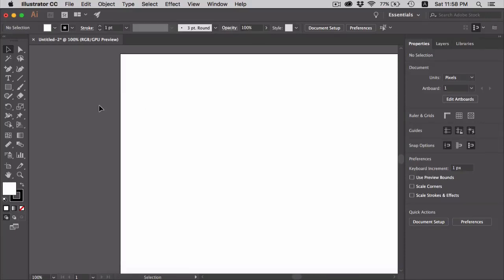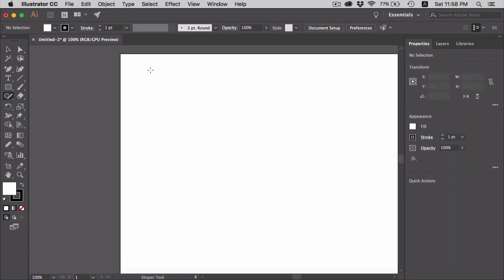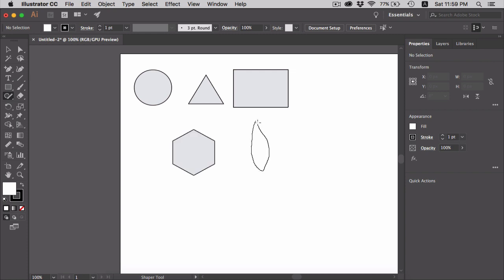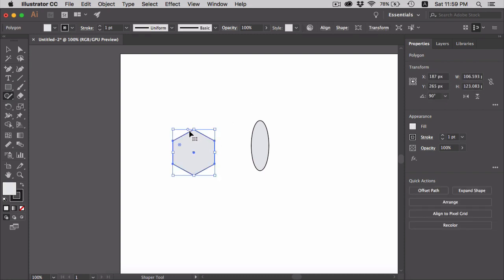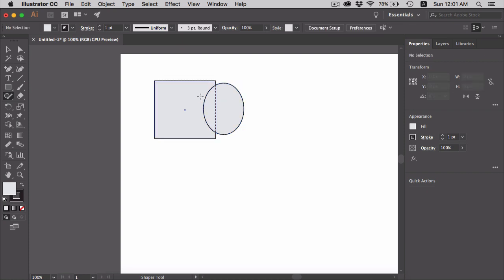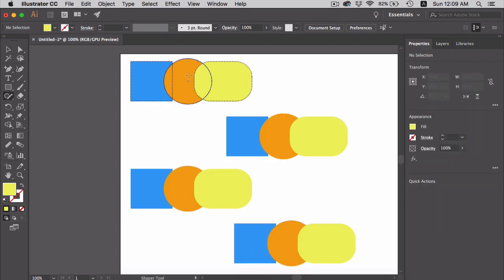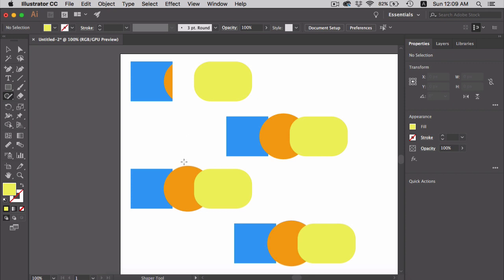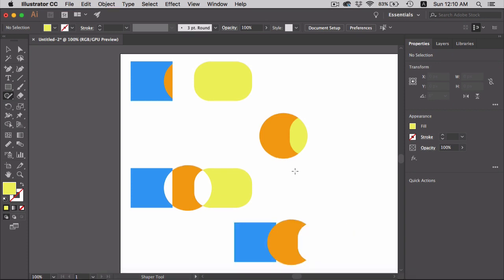Adobe Illustrator - Shaper Tool ( Lesson 22 )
Learn to use the shaper tool in illustrator